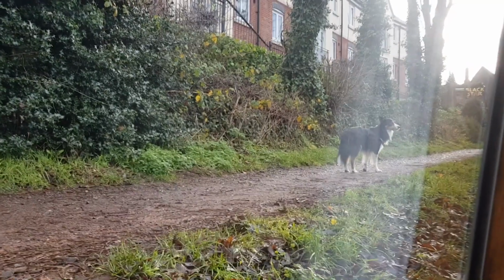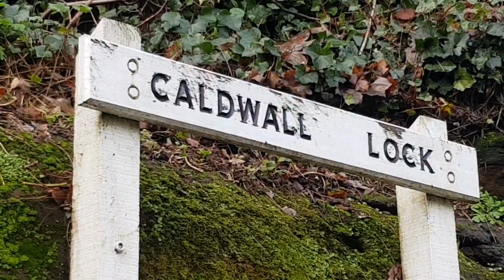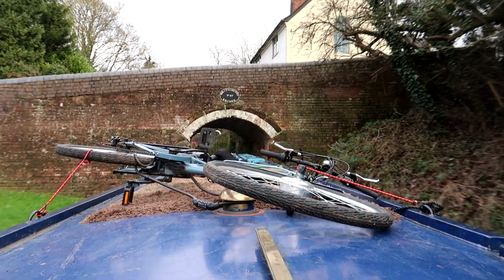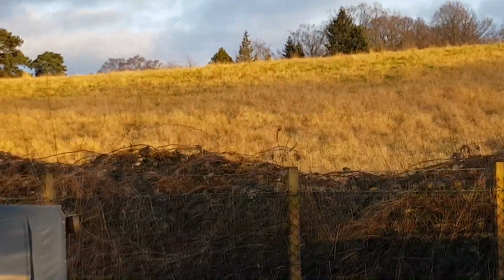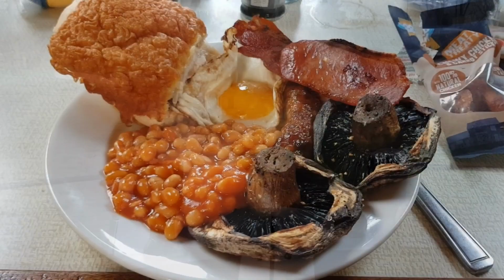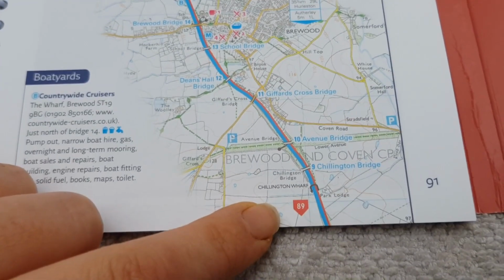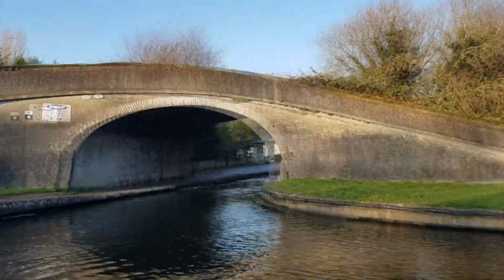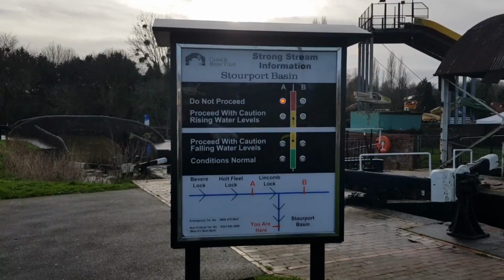Spending Christmas on a Narrowboat | The Carpenter's Daughter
Here's how we spent Christmas on a narrowboat in 2019.

Merry Christmas!  I hope you have a great one, stay safe and will catch you soon with more projects next year 😀

FOOD:
My Food Channel: